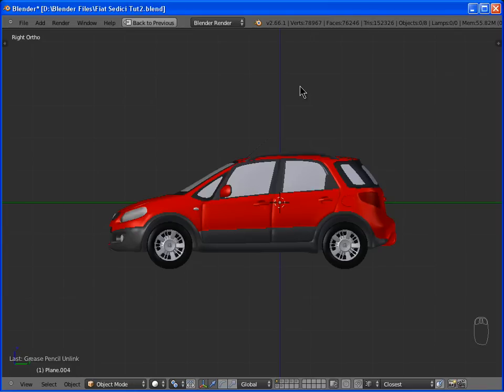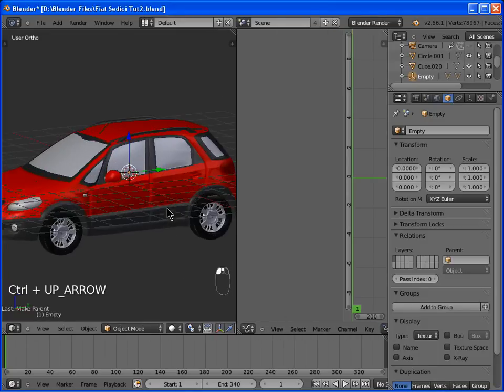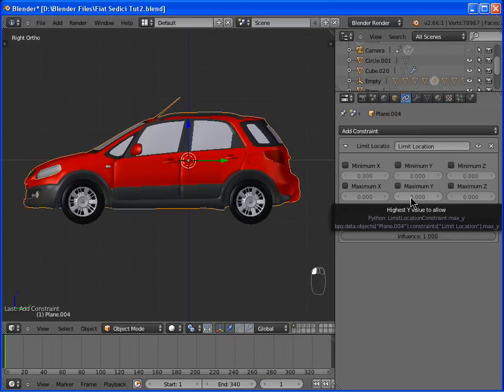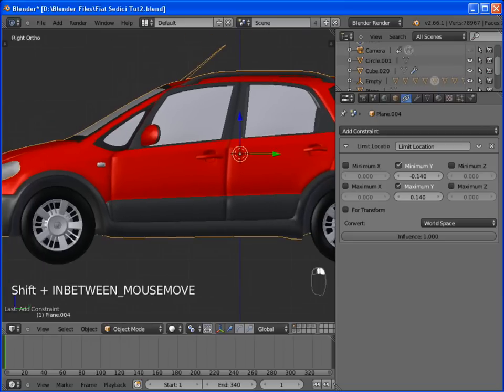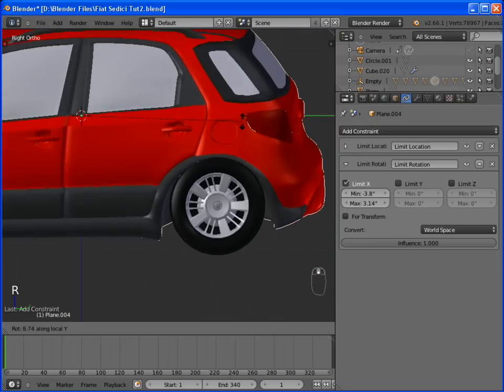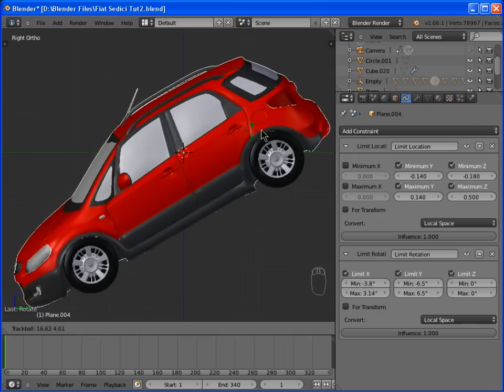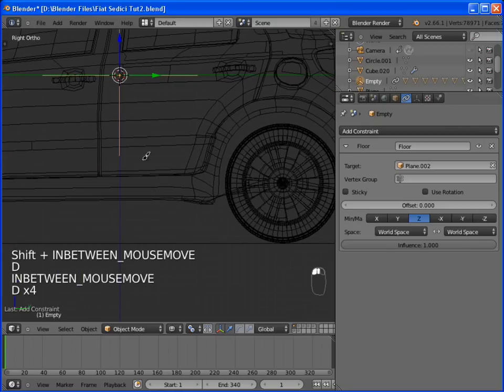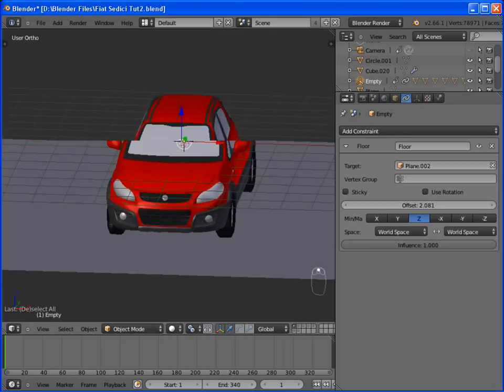Blender Tutorial: Basic Car Rigging | Part 2 - The Rig